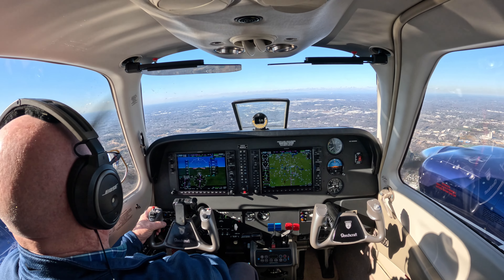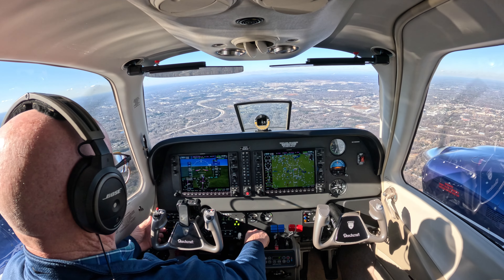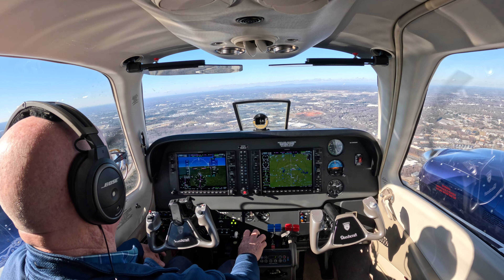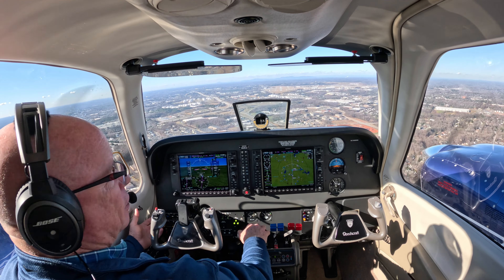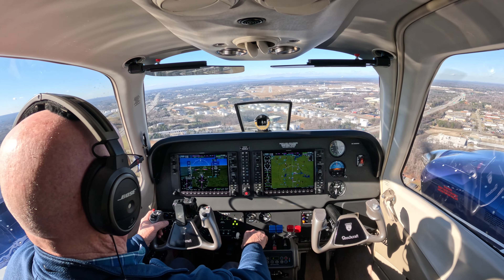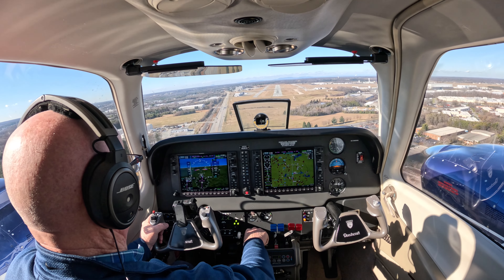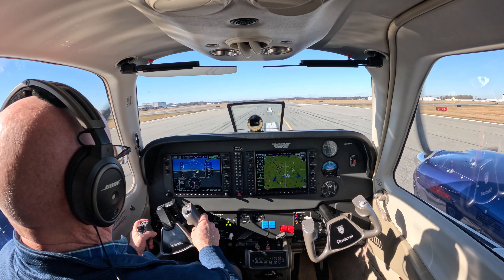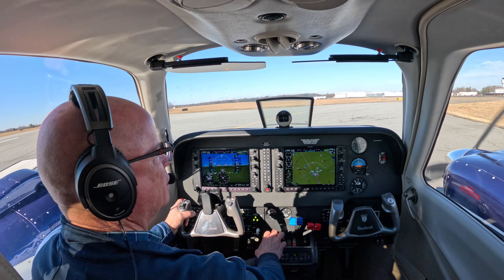G58 landing GSO | 5.3K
I think I recorded in 5.3K, not sure if Movie maker will upload in 5.3K. Still trying to figure it out. Audio is off due to a setting, I didn't have the Media Mod set up properly to take the external mic, it did a blend of mics. Trying to figure it all out, bear with me as I test things out.